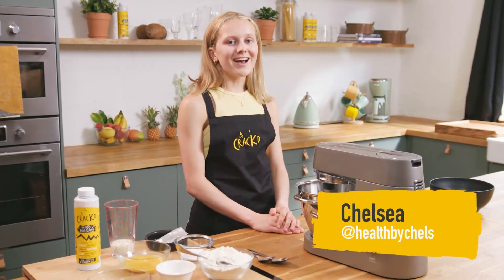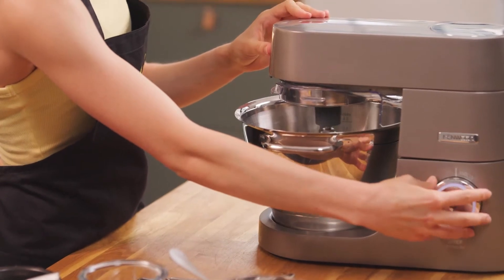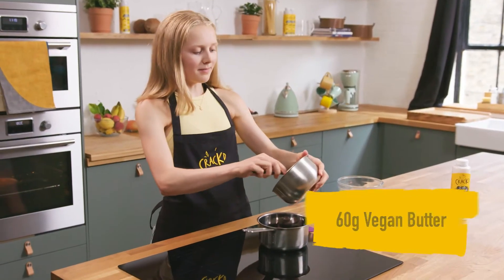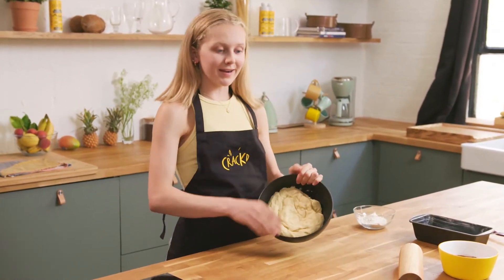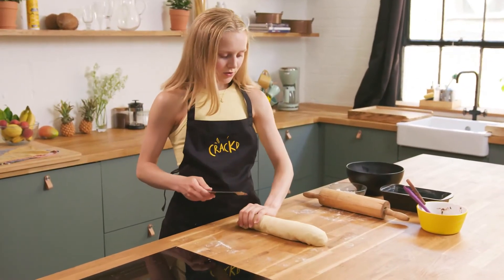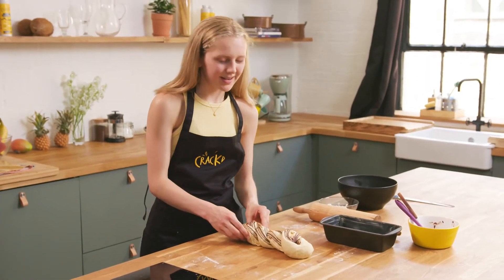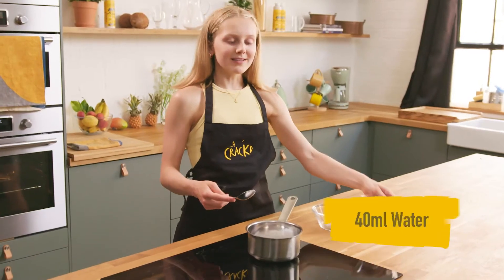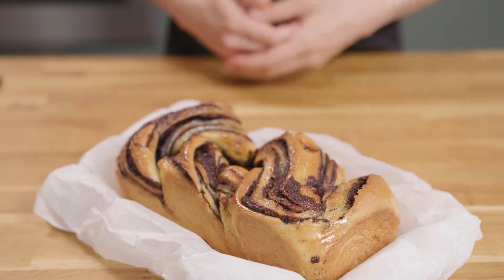Crackd Chocolate Babka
Chelsea shows us how its done with this delicious Chocolate Babka recipe🍫